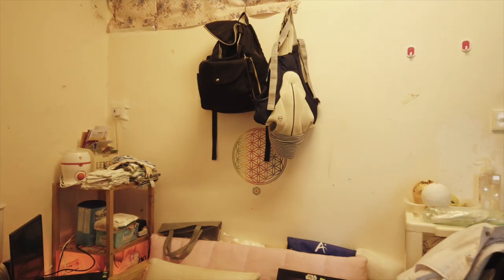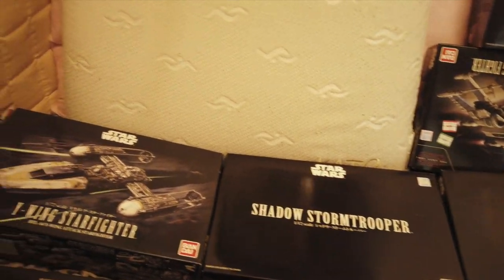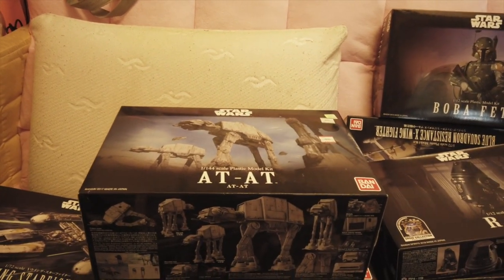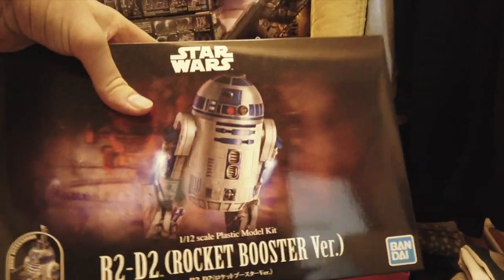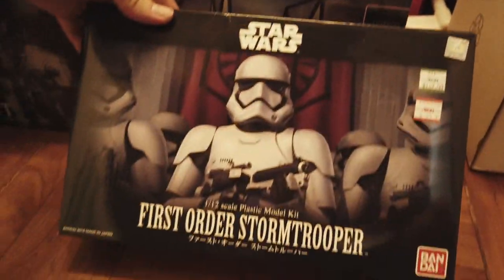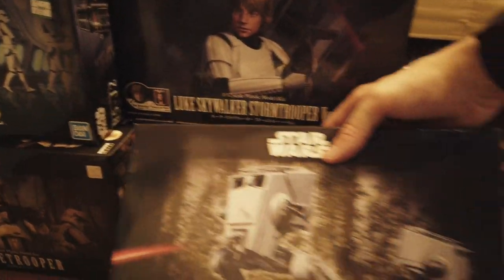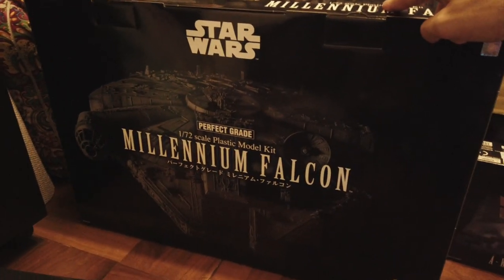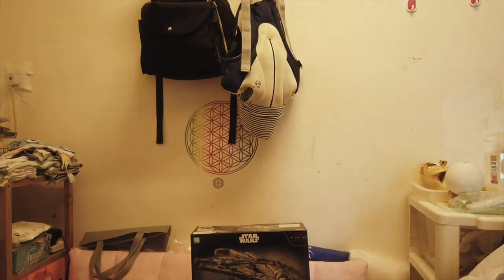Huge Bandai Star Wars modelkit collection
Ready to move back to the Netherlands, showing off a good majority of my current Bandai Star Wars modelkit collection for you guys to see what we will be working on this next 1 to 2 years!

Any questions for me? Ask them during my daily LIVE Streams!